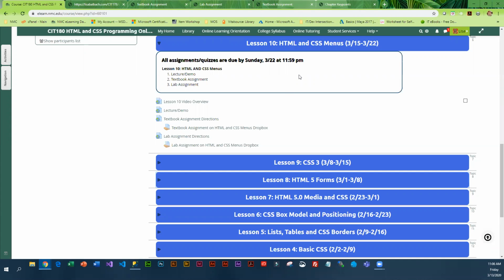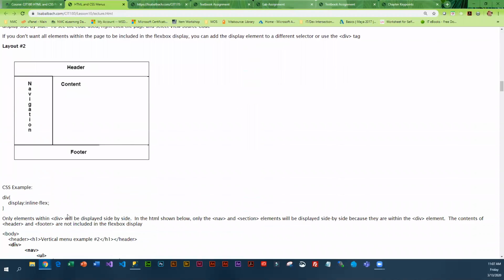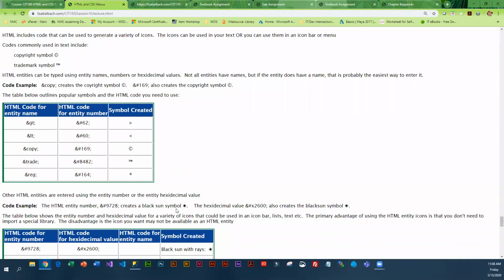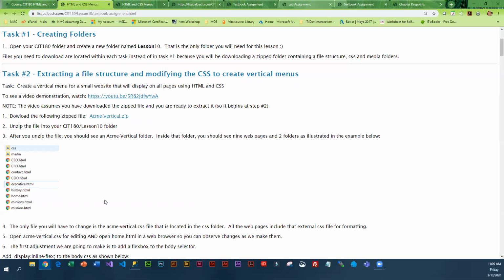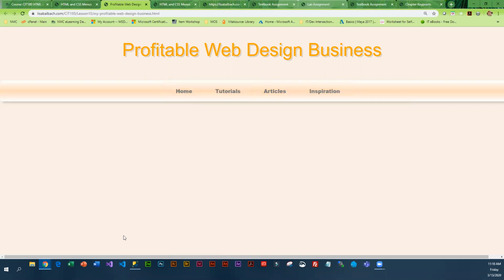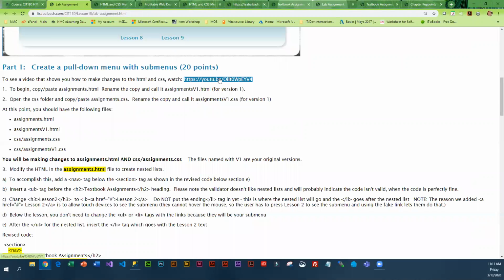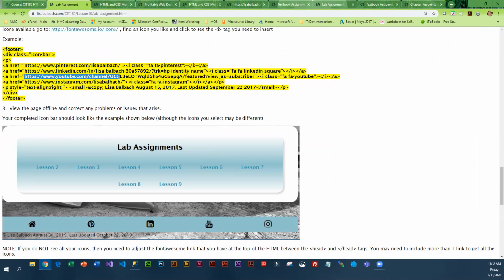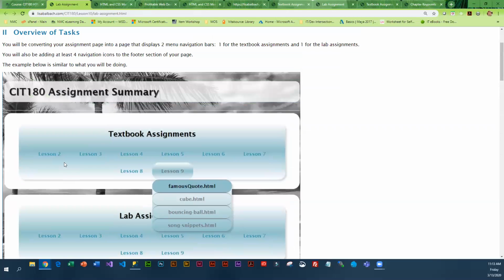CIT180 lesson10 overview on HTML and css menus